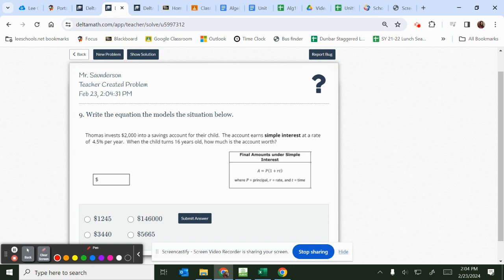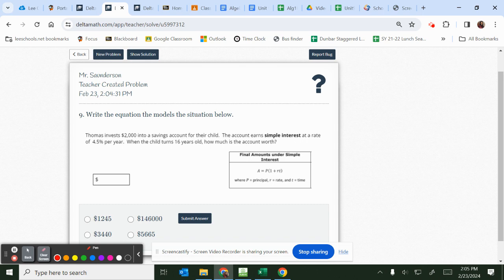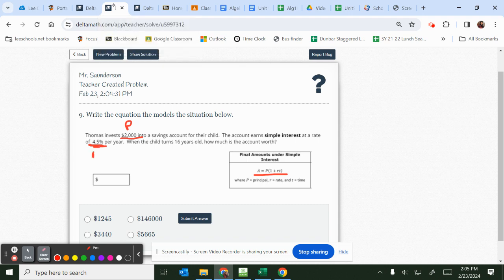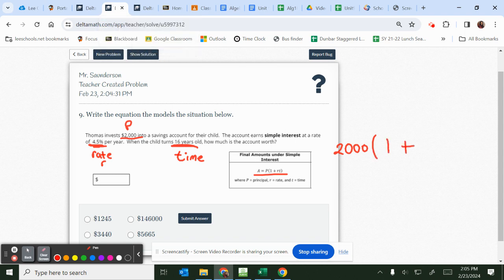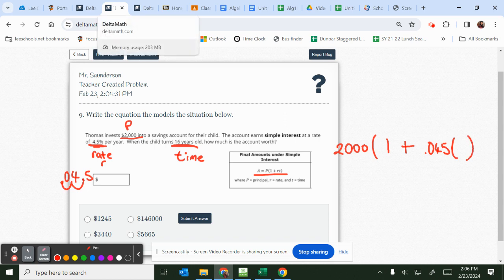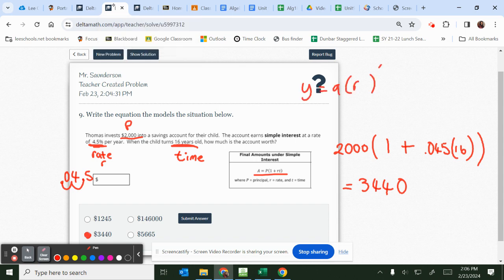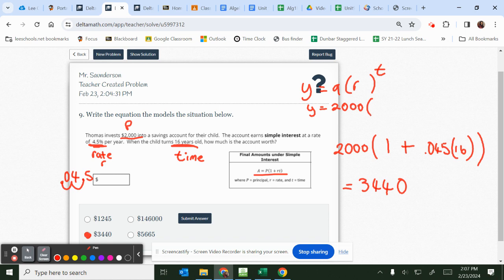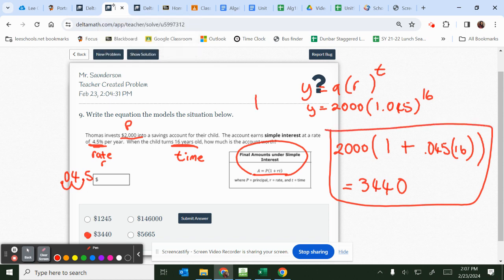Mock EOC Practice Test 1 - Question 9